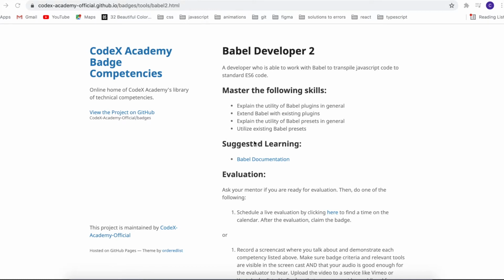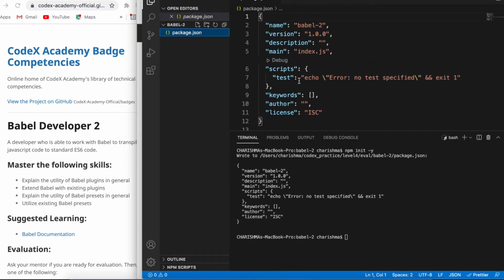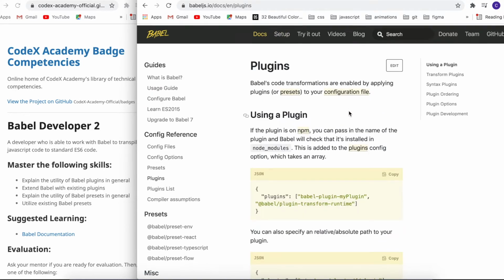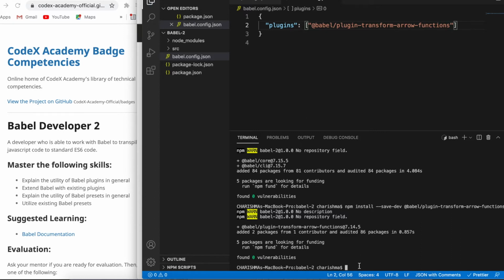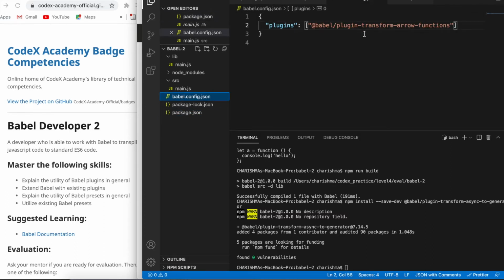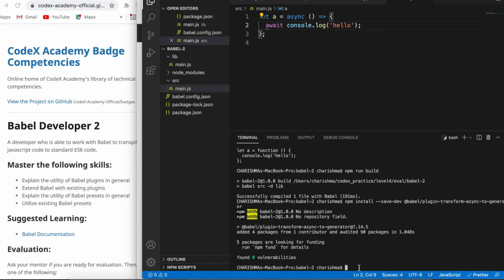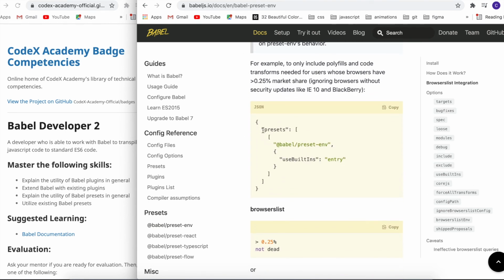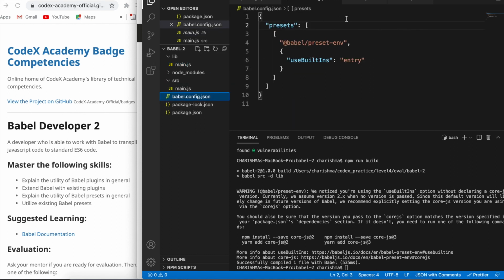Babel Plugins and Presets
Installing Plugins and Presets and using them in application